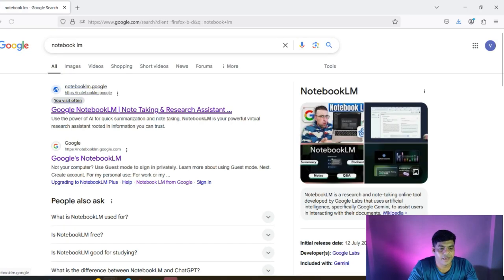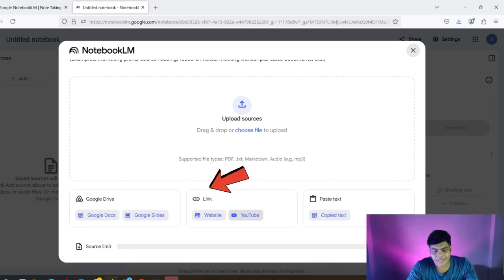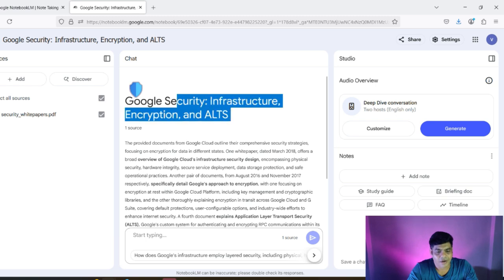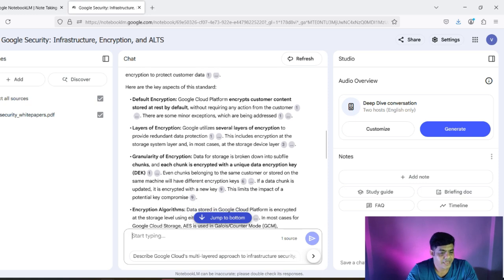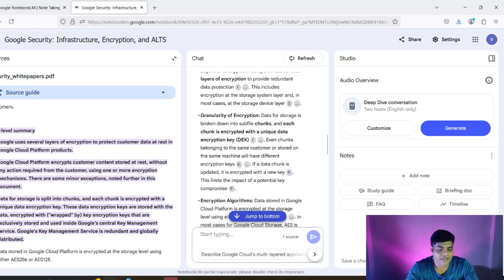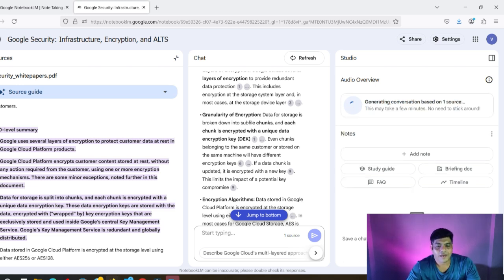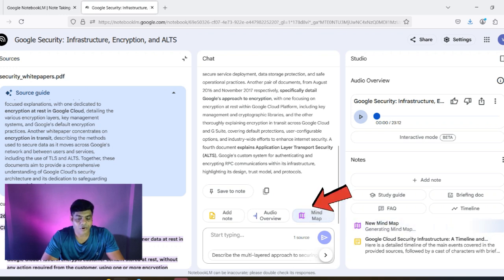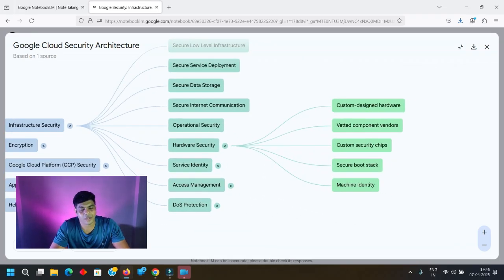Save 90% Time Reading & Writing with this AI Tool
Say goodbye to long hours of reading and note-taking! 📚

In this video, I’ll show you how Notebook LM, Google’s AI-powered research assistant, can transform your documents into smart, interactive companions. From summarizing whitepapers to creating YouTube scripts in minutes — this is a tool you need in 2025!

00:00 - Intro
00:40 - What is Notebook LM
01:40 - Demonstration
05:30 - Why You Should Try It

💡 What you’ll learn:

- What is Notebook LM and how it works

- Real-world use cases for students, professionals, and creators

- A step-by-step demo using a whitepaper

- The truth about hallucinations in AI tools

Whether you're a content creator, student, or working professional — this tool can save you up to 90% effort in your daily tasks.